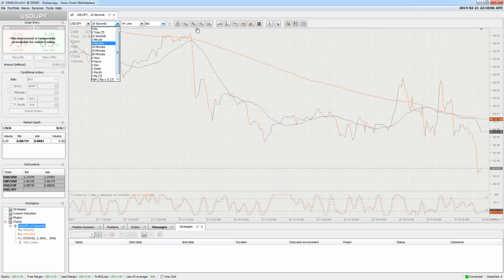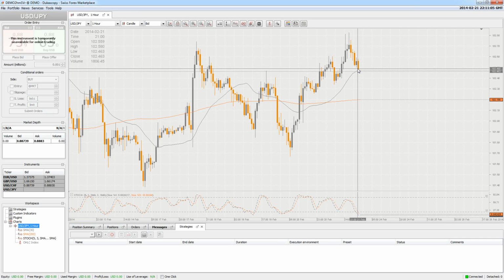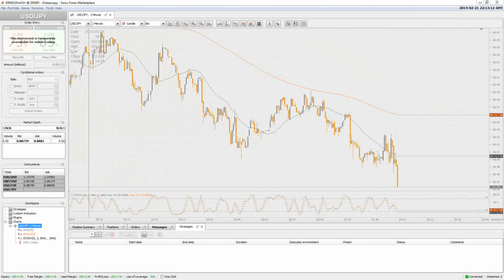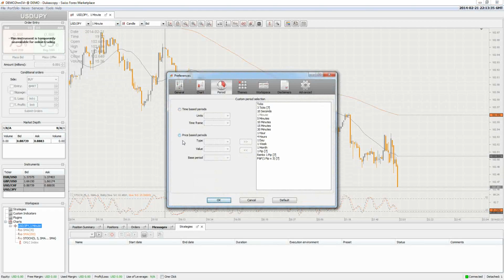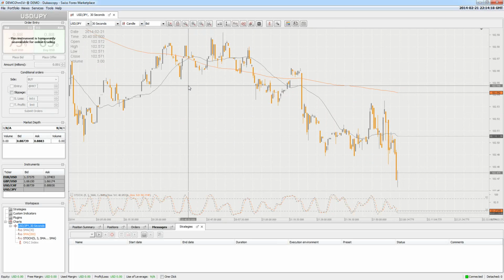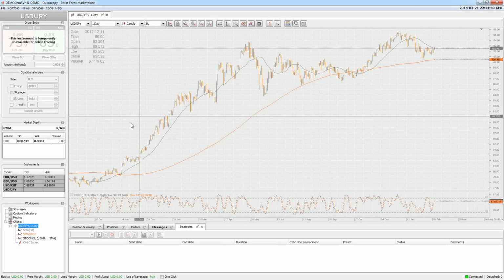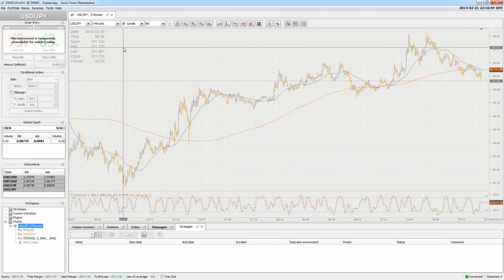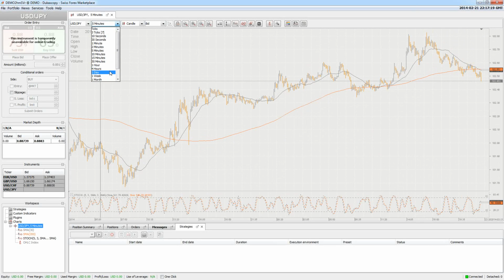TradeWest Forex | Proper Use of Multiple Time Frames (February 21, 2014)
This week, Mike shows you everything you need to know about trading different time frames!

If you want to continue watching the Q&A portion of the webinar, go to this video: